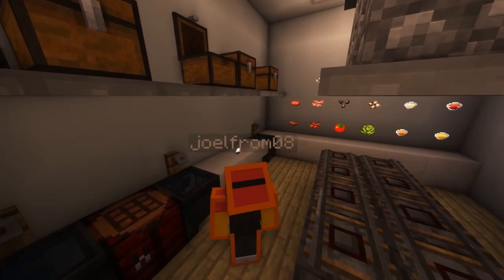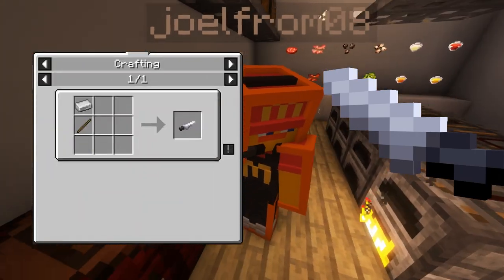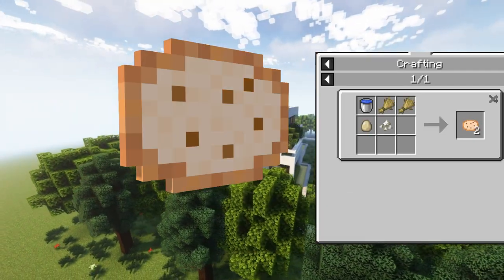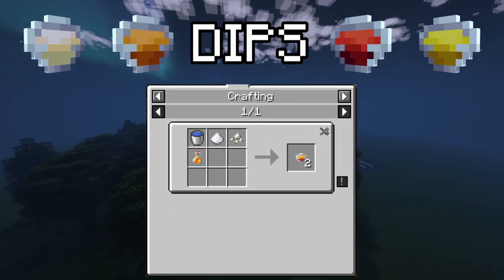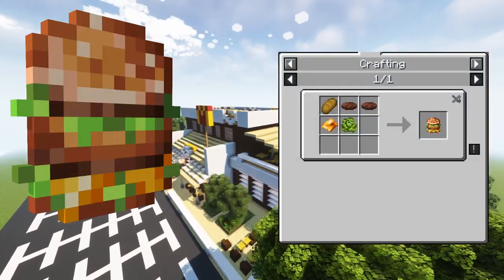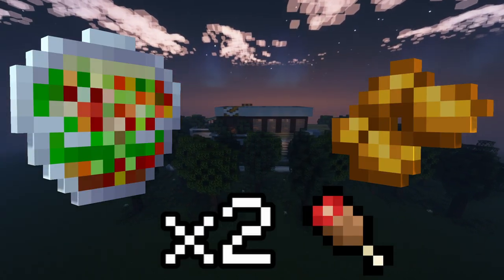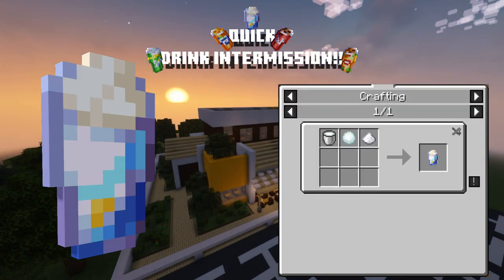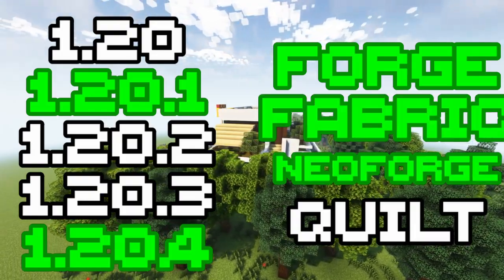This McDonald's Mod Is GREAT!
I found a Minecraft McDonald's Mod for 1.20, and it's GREAT!
It offers new items and foods such as a Cheeseburger, Fries, Happy Meal, and so much more!

  ► VODs channel: @joelfrom08_live
  ► German channel: @joelfrom08_de

► Information about the game
       Minecraft
        Open world game from developer studio Mojang AB.

► Credits
  ► Fonts: Minecraft, ComicSans MS

► Inspiration & More
  ► LeKoopa, LeHK and their collab channel: (German)
  ► Upload Schedule:
       Mondays & Fridays 3pm Central European Time

Minecraft is a 3D sandbox game developed by Mojang Studios where players interact with a fully modifiable three-dimensional environment made of blocks and entities. Its diverse gameplay lets players choose the way they play, allowing for countless possibilities.